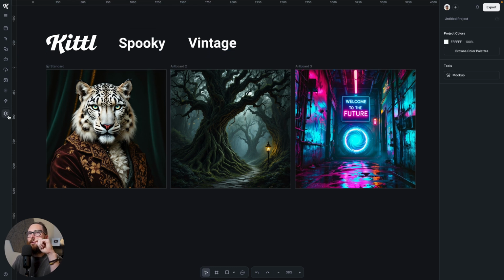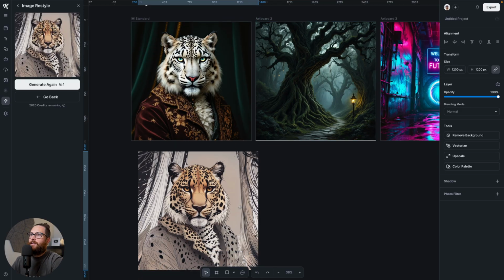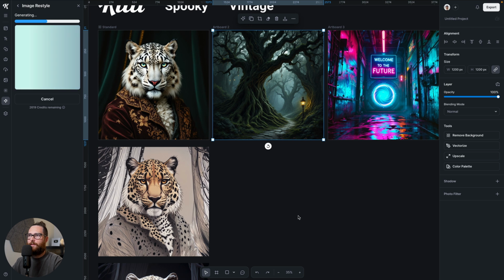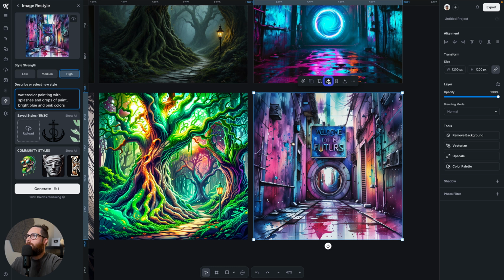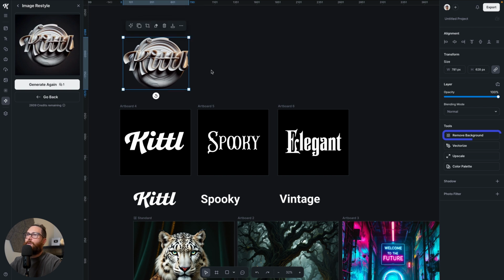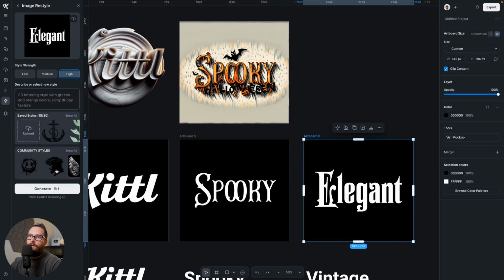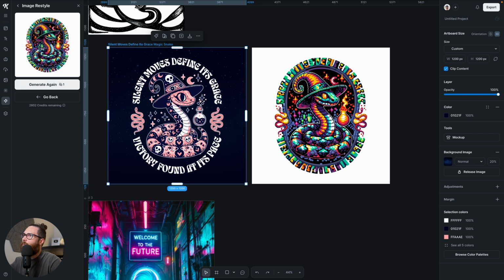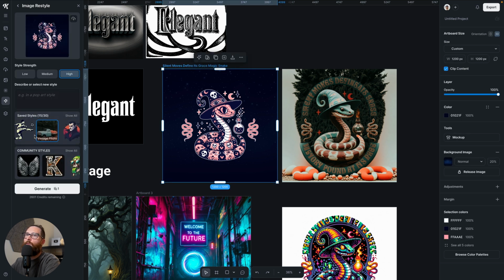Transform Any Image to Any Style: Kittl's AI Magic Revealed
In this video, Drew is walking you through one of the newer AI features in Kittl: Image Restyle! With this feature, you can select any image, piece of text, objects, or illustration, and then tell our AI to turn it into a completely different style while keeping the contents the same. It's a great way to ideate, concept, or finish a project without having to learn a completely new style.

🕰️ Timestamps For This Video:
0:00 Turn Any Image Into Any Style
0:45 Where To Find Image Restyle
1:30 Typing A Style vs. Presets
3:30 Using Vibrant Styles
4:40 Fixing Images With Words
5:10 Restyling Text and Logos
8:45 Restyling Full Templates